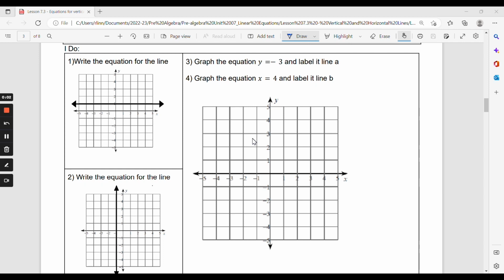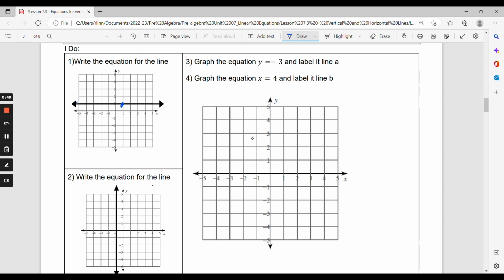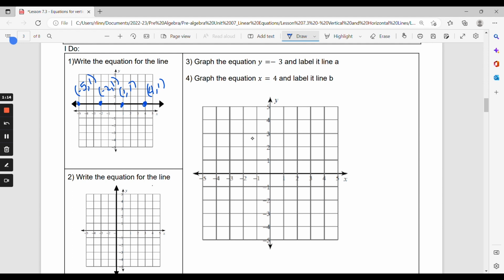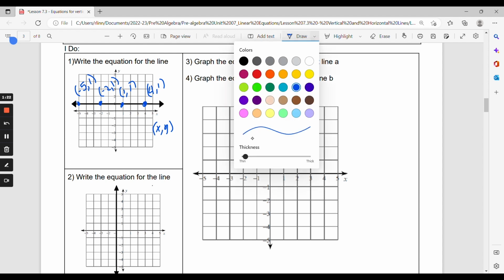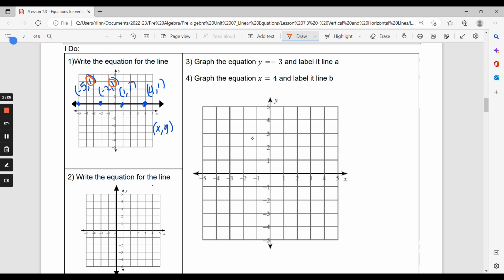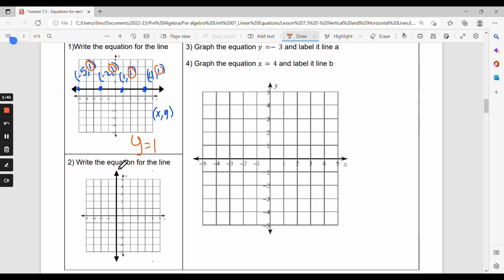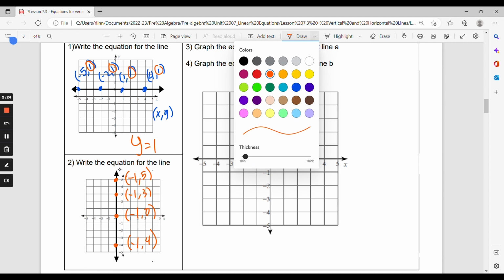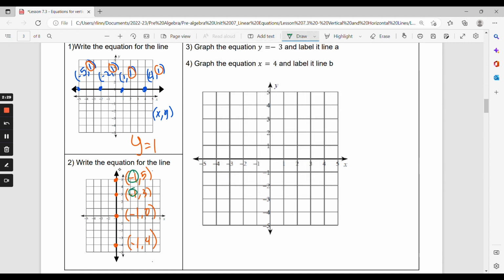P7.3 Vertical and Horizontal Lines - Part 1